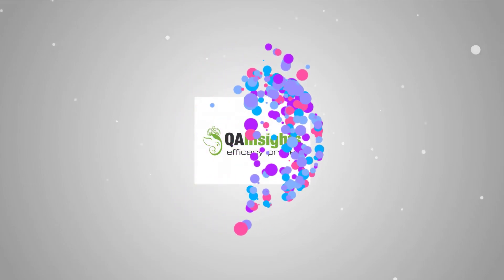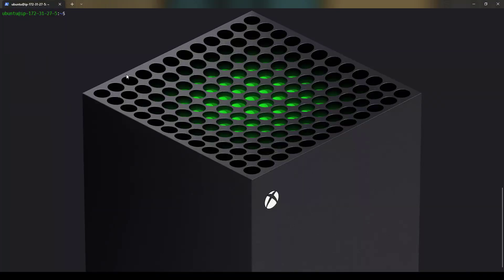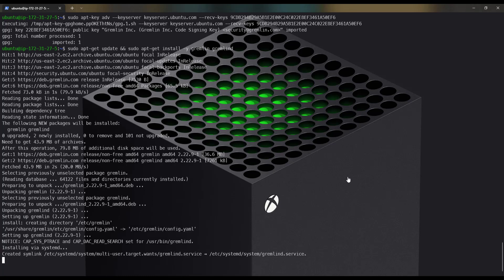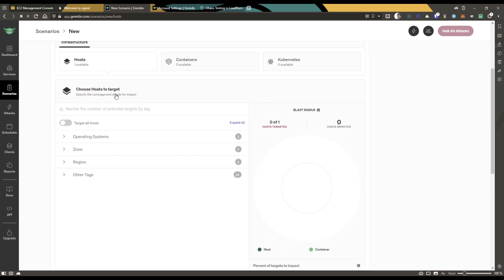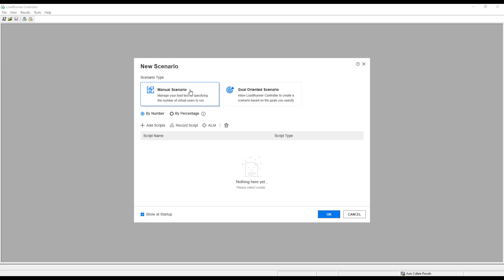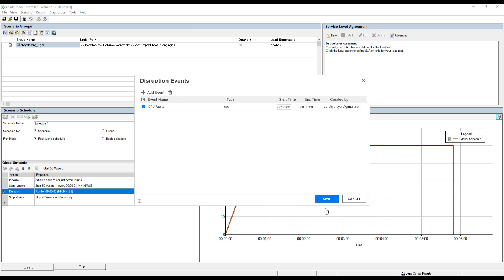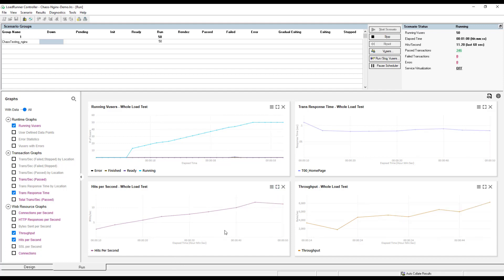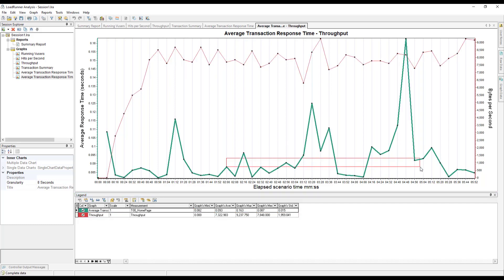Learn LoadRunner Series - Chaos Testing using Gremlin in LoadRunner Professional 2022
In this video, I explained how to start chaos testing using Gremlin in LoadRunner Professional 2022 on AWS.

00:00 Intro
01:45 Gremlin
02:00 nginx on AWS
05:30 Gremlin Configuration
08:40 Creating Scenario in Gremlin
12:50 VuGen Scripting
13:50 Controller Scenario
15:50 Creating Disruption Events
19:10 Starting the Attack
23:20 Results Analysis
25:15 Outro